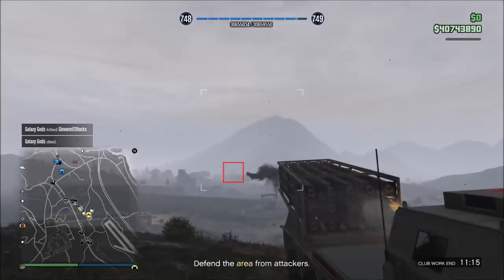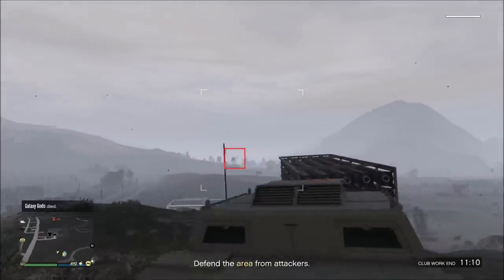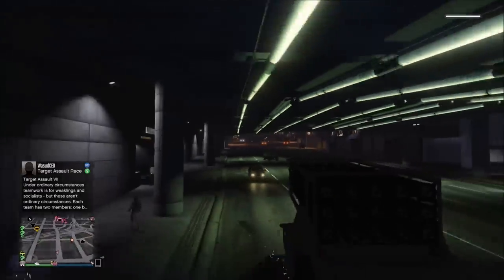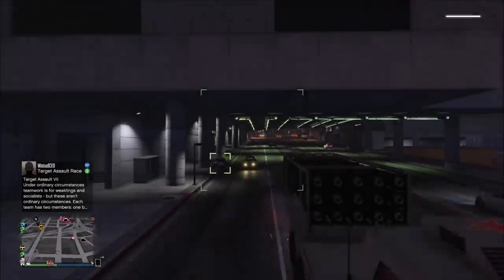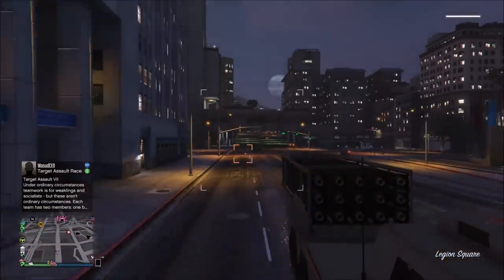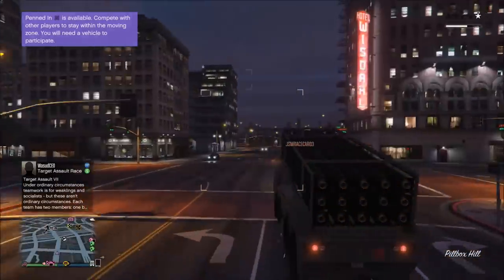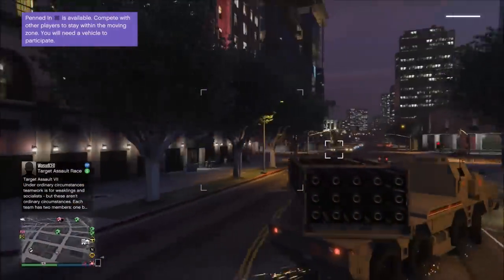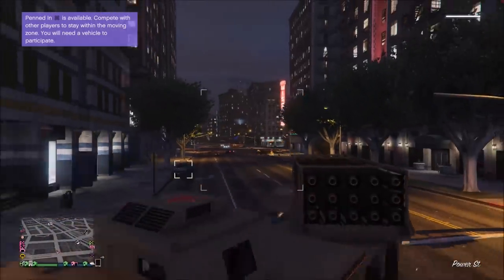GTA Online: Chernobog How To Fire Missiles While Moving Glitch and New Series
I show how to glitch out the Chernobog so that you are able to fire the missiles while the driver can drive it at the same time. I also announce a new series that I am thinking about starting up.